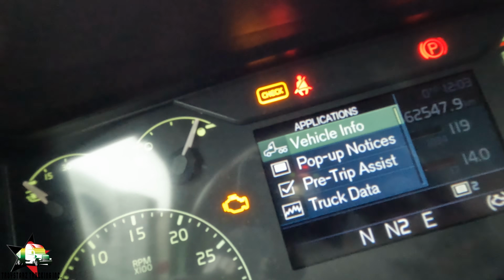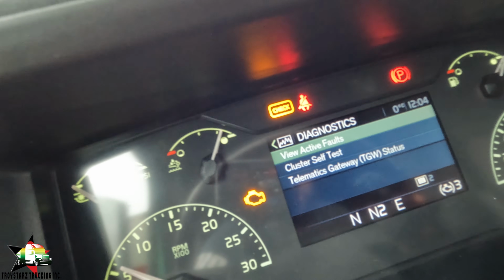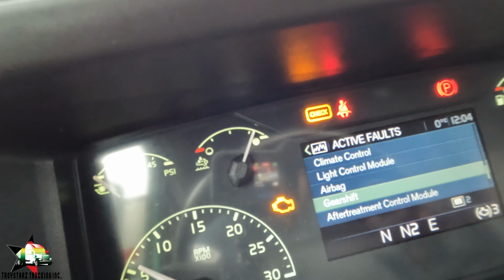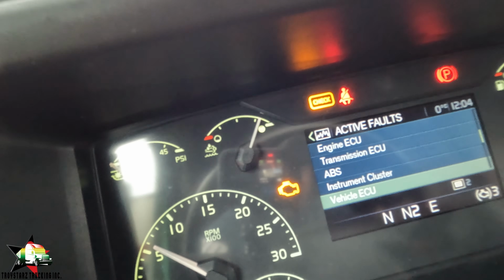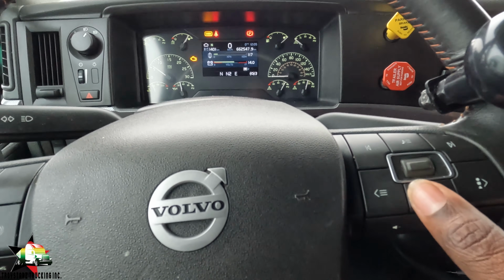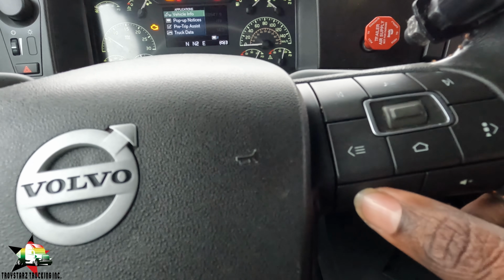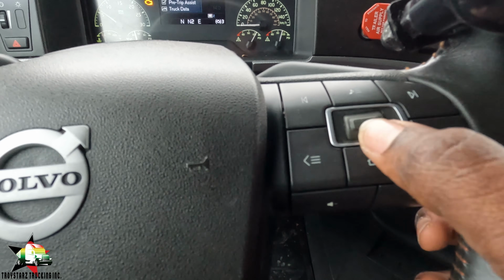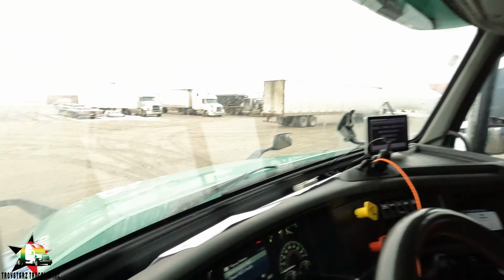First Check Light Alert: Volvo Truck - Analysis & Solutions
Detailed update on the 2020 Volvo VN760 truck, specifically addressing the activation of the first check engine light. This video provides insights and observations regarding this issue.

You Can Help Support My Journey By Buying Me Fuel, Lunch or Tea Thanks in advance.